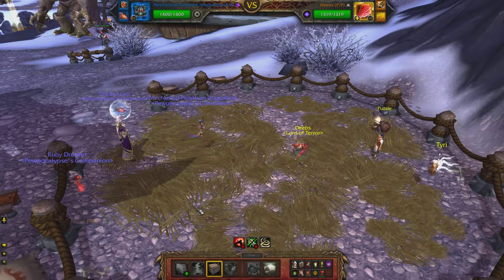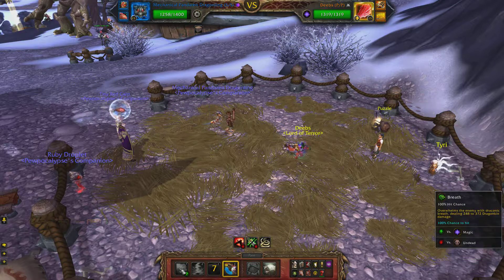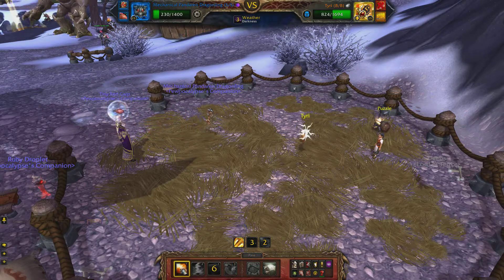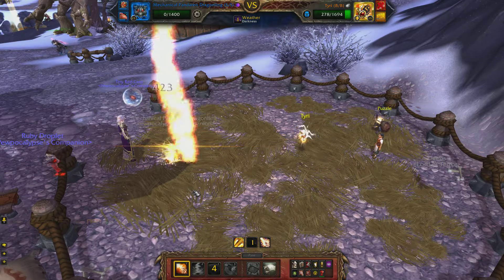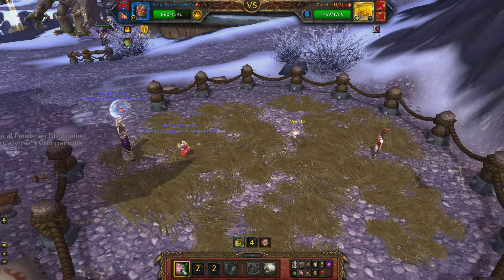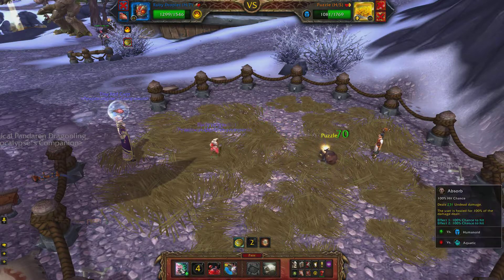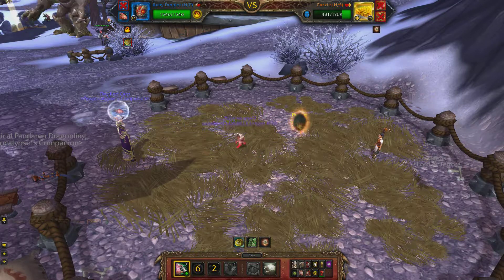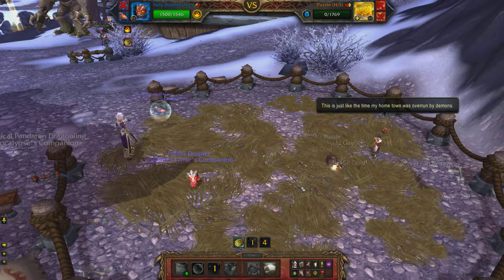Deebs, Tyri, Puzzle - 2 Pet Strat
Sadly Blizzard nerfed the XP you get from Garrison daily pet battles. because Blizzard hates fun...
Using your Garrison's Pet Menagerie's challenge post to power level pets. You need higher level pets for this one. (Around level 20)